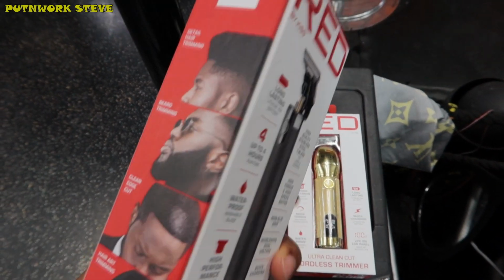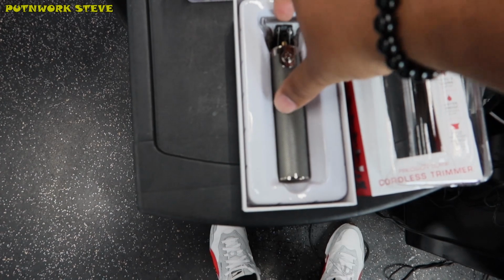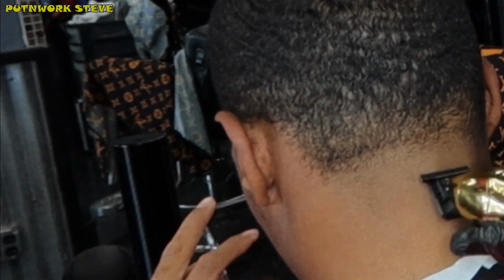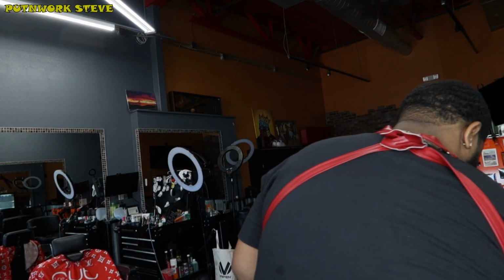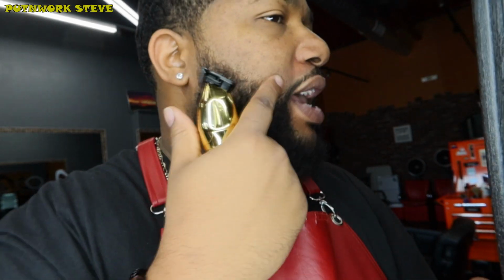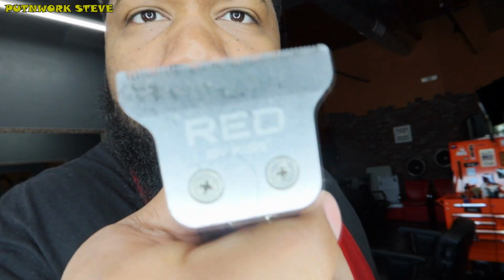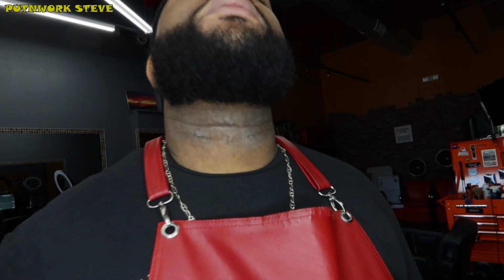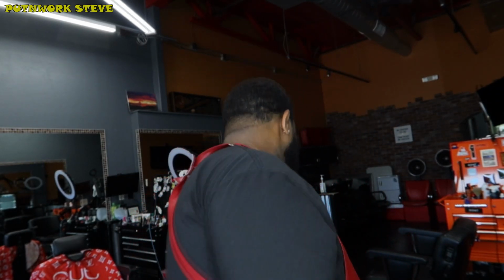Unboxing New Trimmers from Red By Kiss! ARE THEY WORTH BUYING???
Sooo today's video is a partership with  @redbykiss   &  @Ivy_Beauty  UNBOXING TRIMMERS!!! PUTNWORK

Putnwork Steve Amazon Storefront

💈✨ 𝐇𝐀𝐈𝐑 𝐏𝐑𝐎𝐃𝐔𝐂𝐓𝐒 & 𝐓𝐎𝐎𝐋𝐒 𝐔𝐒𝐄𝐃 |
Precision Blade Cordless Trimmer